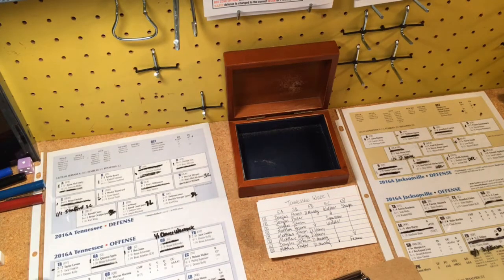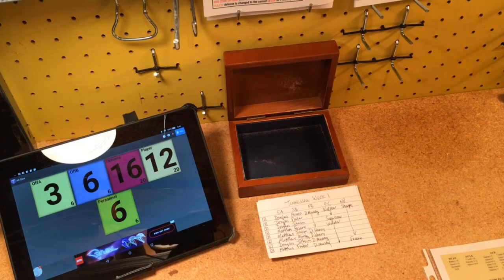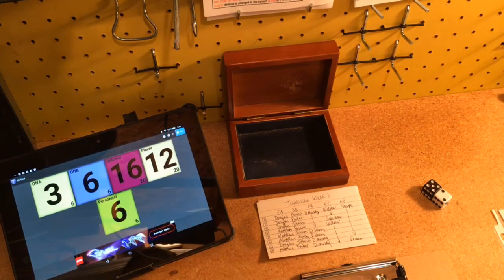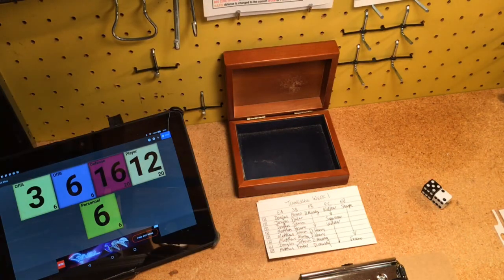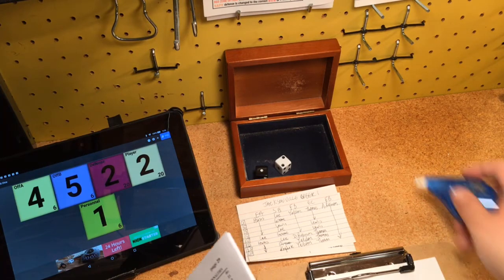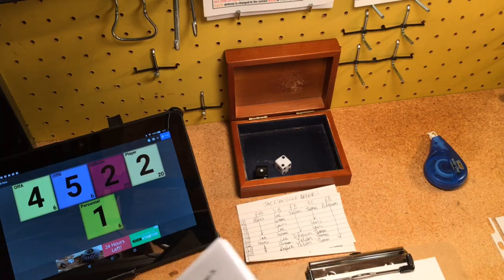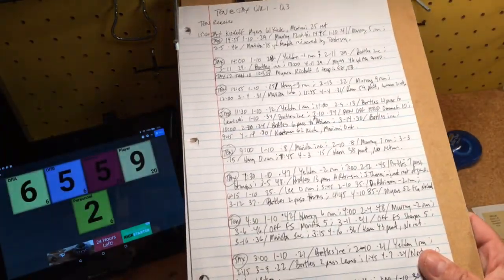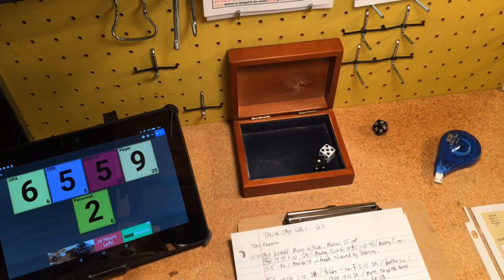NinFL Wk1 - TEN@JAX Q3 - Second Season Football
Second Season Football